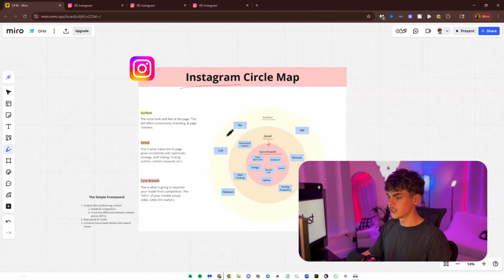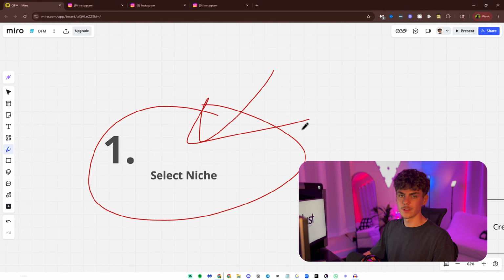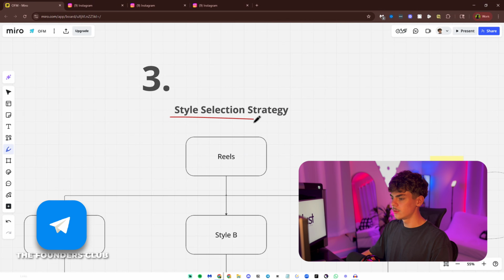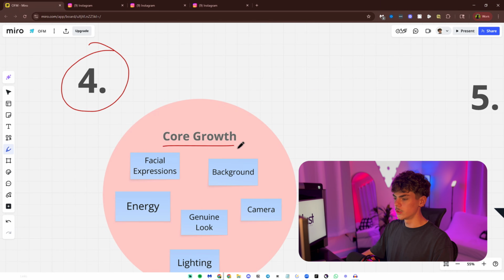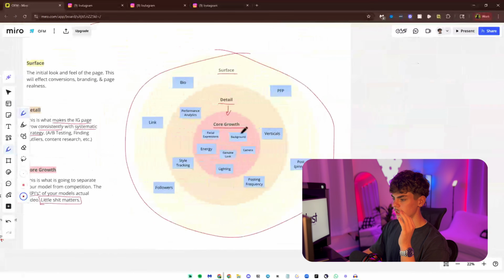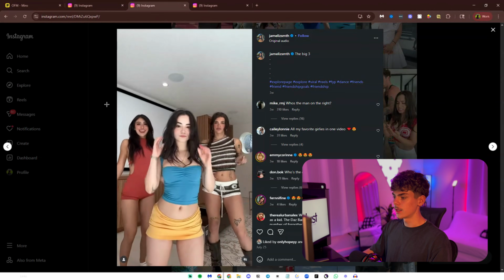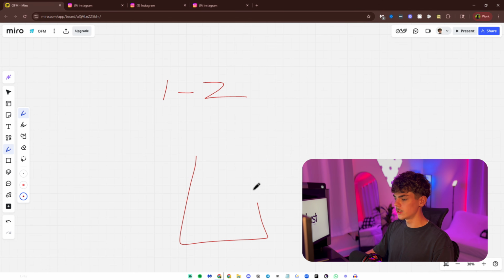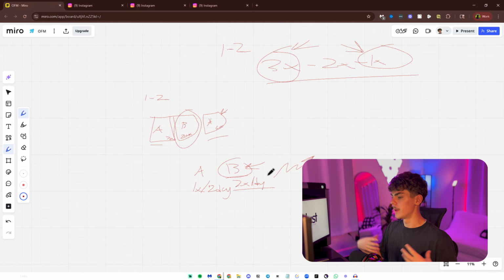How I Grow & Scale FAST with Instagram Reels… (OFM marketing)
I'm 20 and I run a $300K/month OnlyFans management agency.

That sentence does a lot of work, so here's the version underneath it.

Before OFM I worked construction. 9-5, every day, life run by
somebody else's calendar. I'd always had online hustles but nothing
ever grew past side hustle money. At 18 I quit everything and went
all in on OFM. The plan was simple: treat it like it was already a
successful business and force it to become one.

The first version didn't work. I signed a creator making $10K/mo
and in 30 days I took her to $5K. That's right, backwards. Goes
without saying, I lost that creator.

I thought the problem was that I needed more creators. More volume,
more of everything. It wasn't. I'd built a job with extra steps and
called it an agency.

What actually changed it was treating this like a real business.
Marketing like a $1M brand. Systems that run the way seven-figure
companies run. Everything I post now comes out of that.

I don't do the guru thing. No rented cars, no fake screenshots, no
"quit your job in 30 days." Most of what's sold in this space is
sold by people who have never managed a creator. I'd rather show you
the backend and let you decide.

If you're running an OFM agency and something's stuck, the audit
link is at the top. It's a call, not a document. You show me your
setup — creators, chatting, traffic, whatever's broken — and I tell
you what's actually wrong and in what order to fix it. Free either
way.